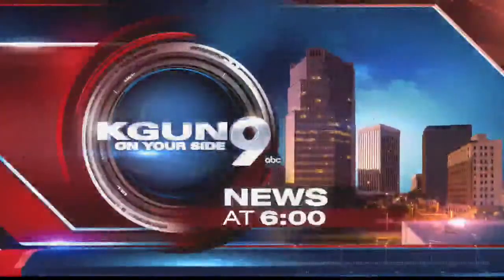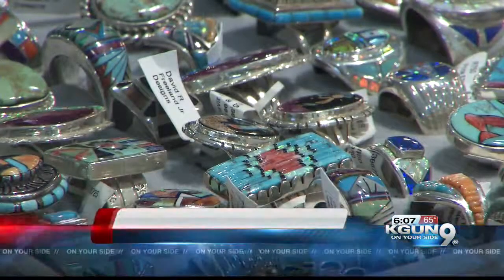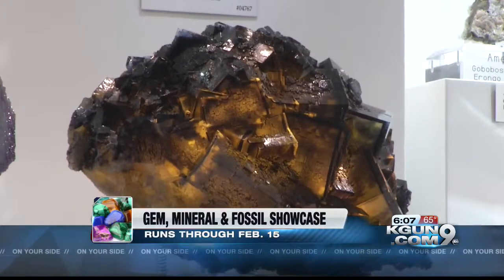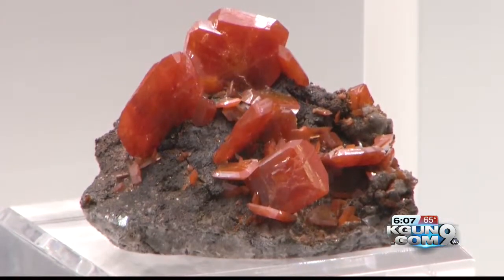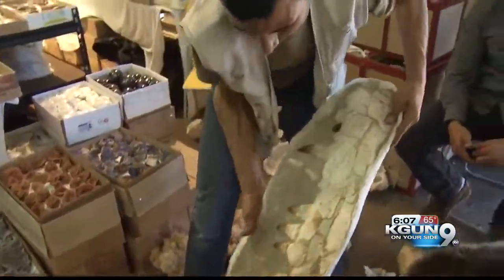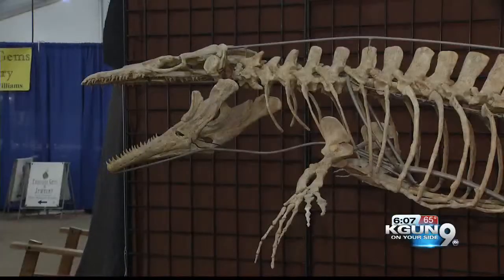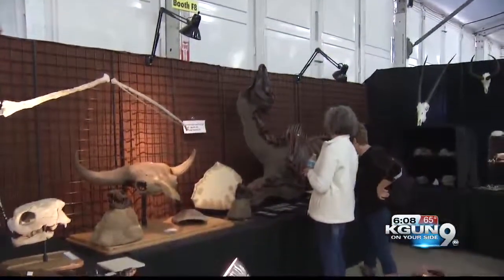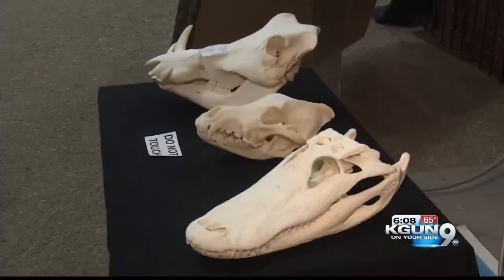Where are the most expensive Gem Show items? Probably locked out of sight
There are plenty of impressive items on display but the really great stuff is for private buyers behind closed doors.